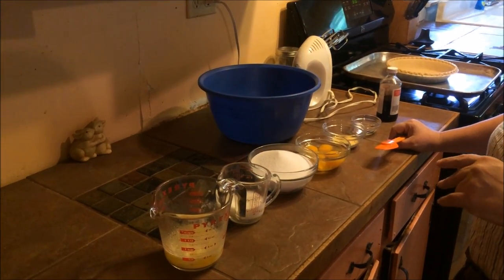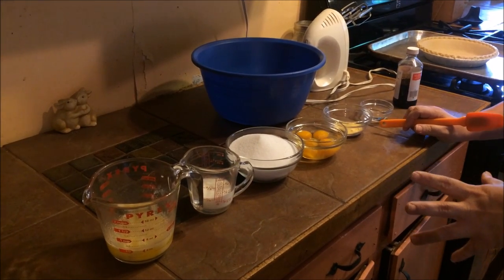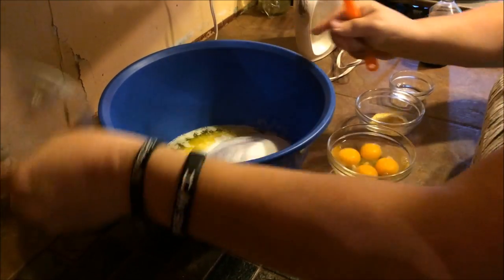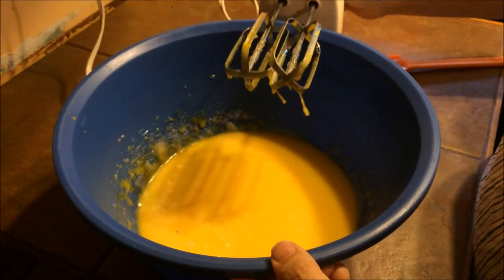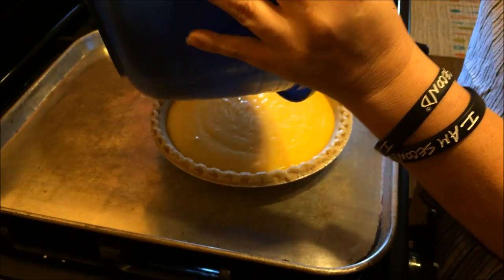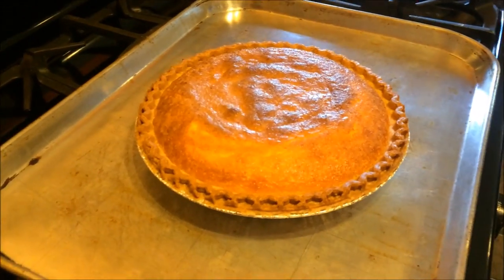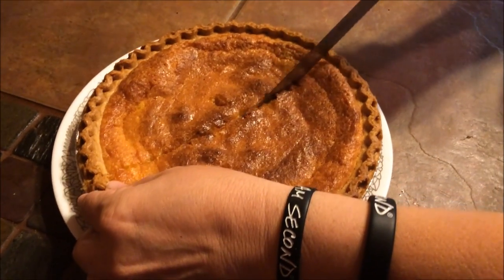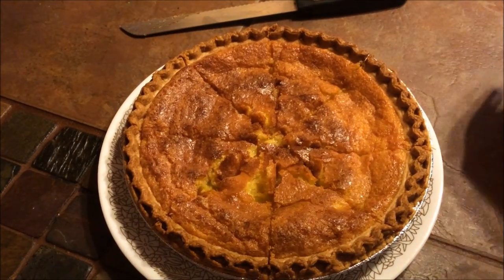How to Make Chess Pie with My Old Kentucky Homestead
Bunny from My Old Kentucky Homestead shows how to make Chess Pie.  See below for the recipe.

Ingredients:

Stick of Melted Butter (1/2 Cup)
1/4 Cup Buttermilk
2 Cups Sugar
4 Eggs
1 Tablespoon Corn Meal
1 Tablespoon Vinegar
1 Teaspoon Vanilla
9" Pie Crust
Directions:

1. Preheat Oven to 375
2. Mix all ingredients together
3. Pour ingredients into pie shell
4.  Bake at 375 for 10 minutes
5. Bake at 350 for 40-45 minutes
(pie will be done when toothpick comes out clean)
6. Cool for about 1/2 hour
7.  Enjoy!